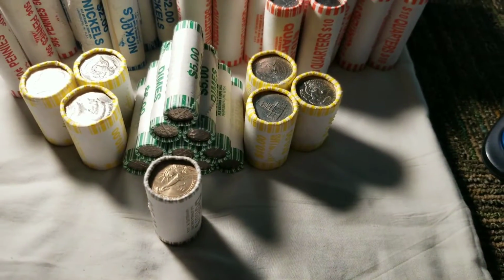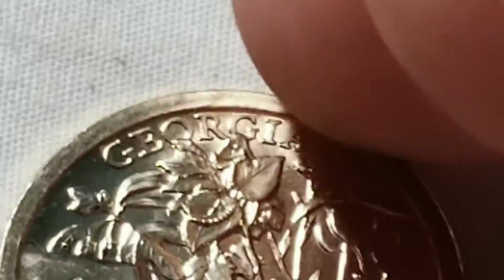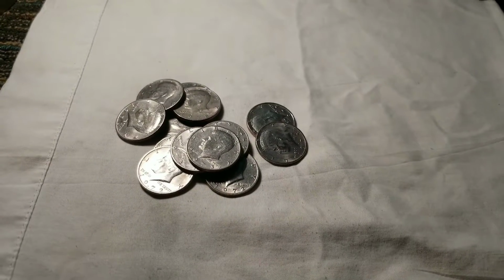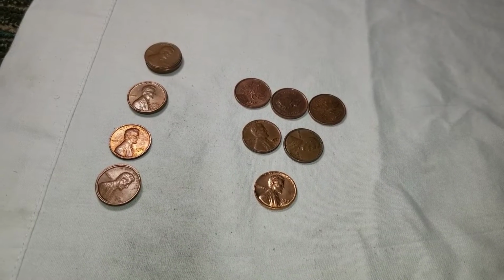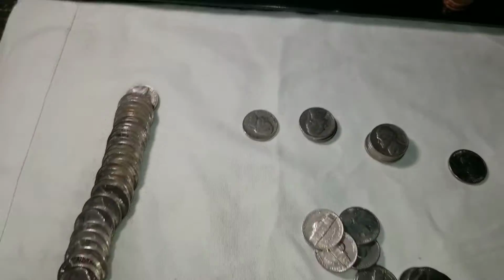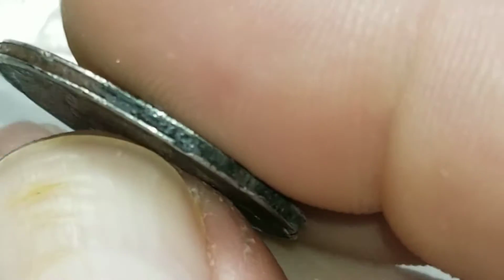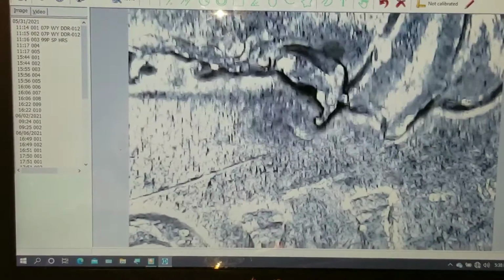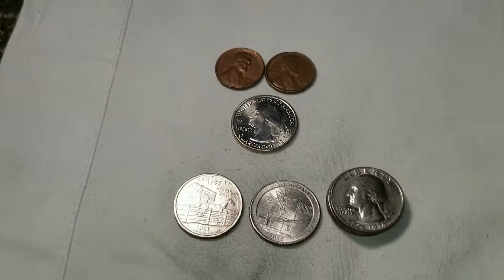MULTI DENOMINATION HUNT- TIMES ARE TOUGH